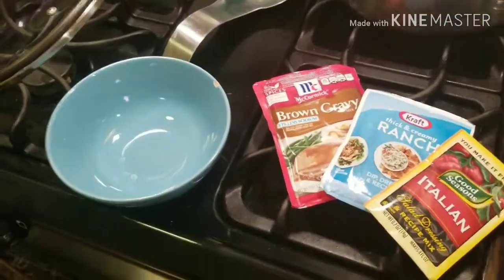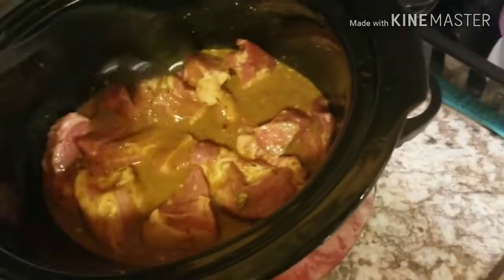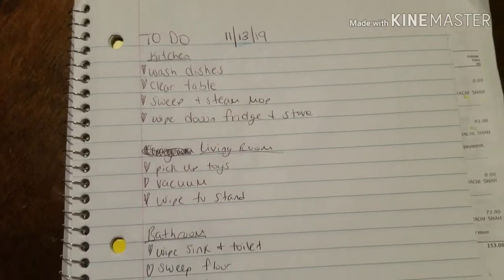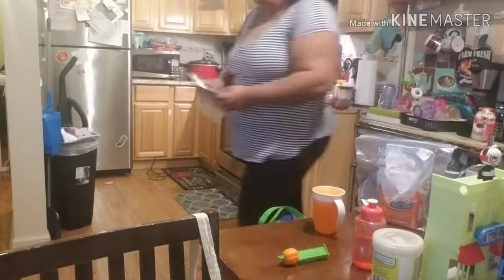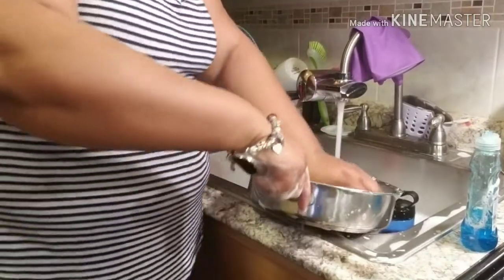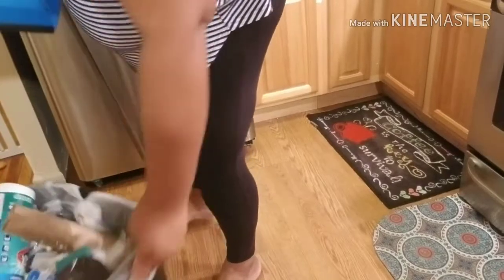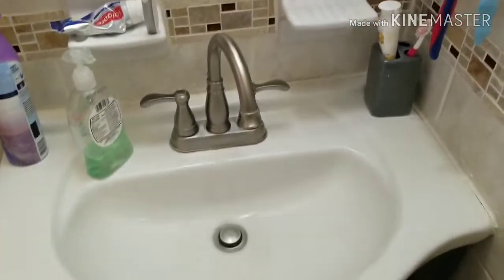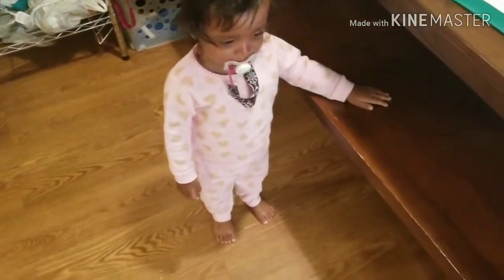Cook and Clean with Me - Easy Crockpot Meal- Apartment clean with me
Sharing a very easy recipe, lots of talking, and I complete my cleaning to do list.